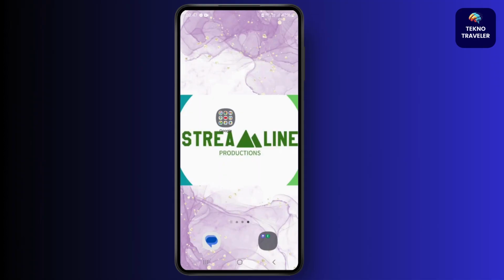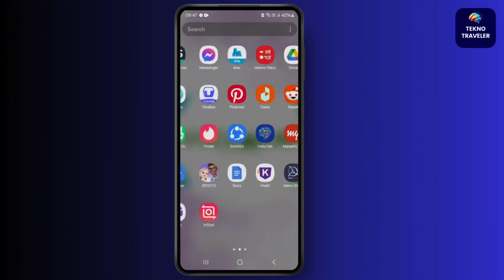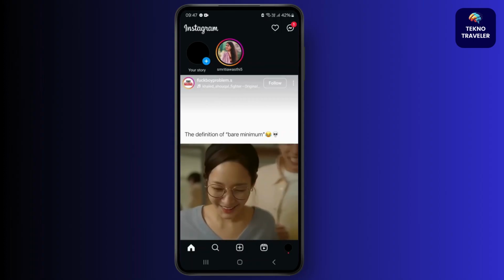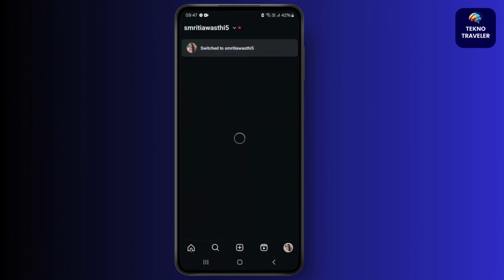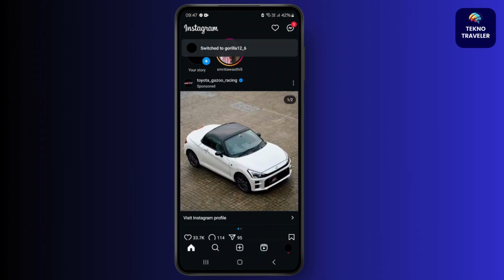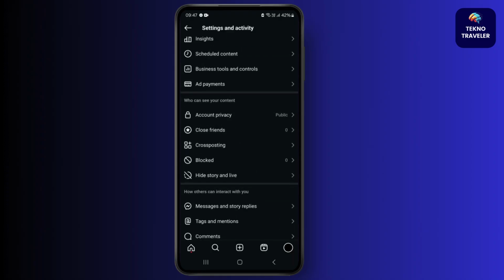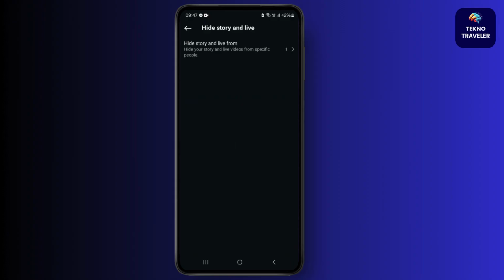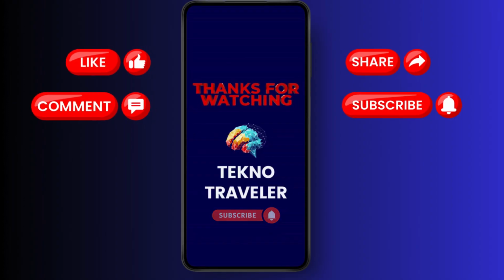How to Hide Instagram Live Stream From Someone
In this video, we’ll show you how to hide your Instagram Live stream from specific people. If you want to ensure that certain users cannot view your live broadcasts, follow these simple steps to control who sees your live content.

Steps Covered:

Open Instagram App:
Make sure you have the latest version of Instagram installed on your device. Open the app and log in to your account.

Start a Live Stream:
Tap on your profile picture at the top left of your home feed to start a live video.

Access Live Settings:
Once you start the live stream, tap the three dots (more options) or the settings icon on your live stream screen.

Hide From Specific Users:
Select the "Hide Story From" option. Here, you can choose users who will not be able to view your live stream. Note: Instagram Live settings are linked to your story settings, so hiding from users here will also hide your live stream from them.

Save and Continue:
After selecting the users you want to hide your live stream from, confirm your selection and continue with your live stream as usual.

Verify Privacy Settings:
Ensure that the users you selected are now hidden from viewing your live stream by checking your live viewers list if needed.

Troubleshooting Tips:

If you don't see the option to hide users during the live stream, ensure your app is updated to the latest version.
For any issues with privacy settings, review your account settings and ensure you have set up your privacy options correctly.
If you continue to face problems, consider reaching out to Instagram support for additional help.